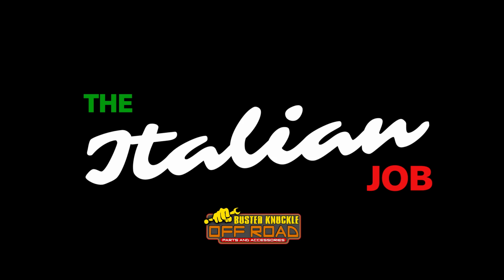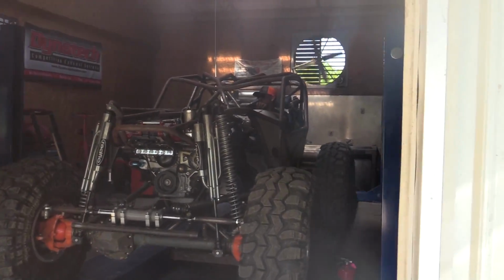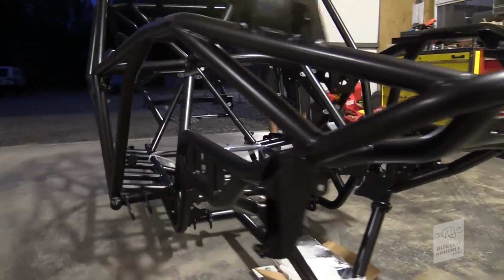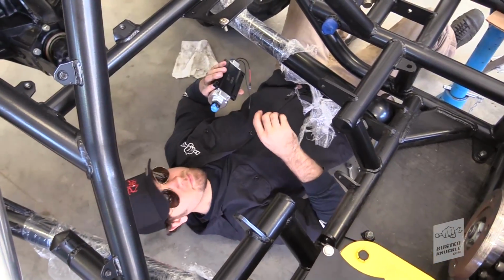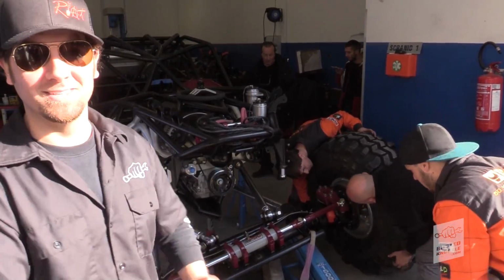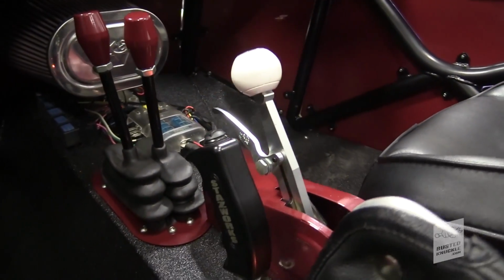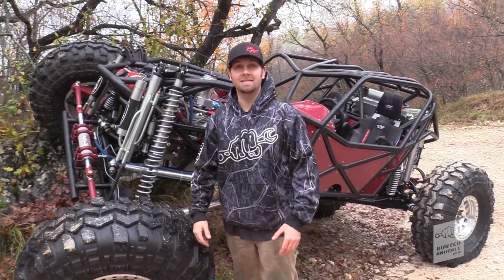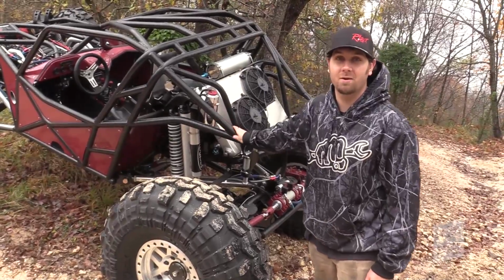The Italian Job Rock Bouncer Build by Busted Knuckle Off Road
The Italian Job Rock Bouncer Build all started with a phone call to Jake Burkey that he almost didn't answer. In broken translated english that told him they wanted a turnkey rock bouncer built and shipped to Italy. Jake got started right away with some rock bouncer build plans he drew up by hand and then transferred to the computer. This would end up being the Riot Signature Series Chassis that we now sell at Busted Knuckle Off Road. The customer Ivan wants to race this buggy in Italian Off Road Trials so he wanted to best of the best. We set him up with a Turnkey Engine Supply LS3 Stroker making 700 Horsepower. Big Bell 14 bolt axles, our Jake Burkey trailing arms, Radflo Suspension, PSC steering and much more to make sure he never broke during a race. The build started in Augusta in the old shop and was finished at the new one in Cullman, Alabama. We then stripped this riot buggy down, powder coated everything and shipped it across the pond to Italy. The best part is we all flew over there to put it together in just 2 days and to see the look on Ivan's face when he first drove it made it all worth it! Jake is quickly becoming one of the go to rock bouncer builders. Ivan loved his buggy so much that we already started on him another one! If you would like to get a quote on us building you a bouncer give us a shout